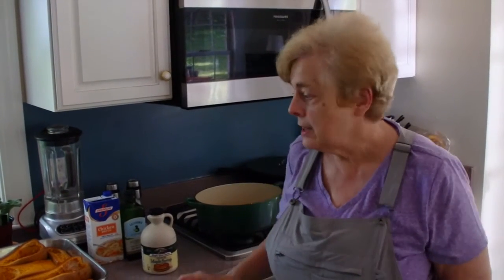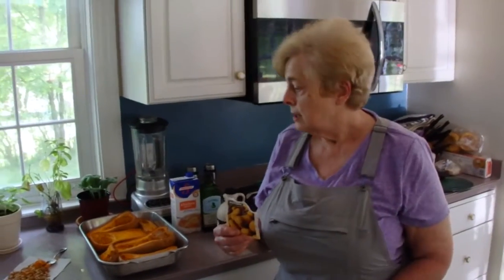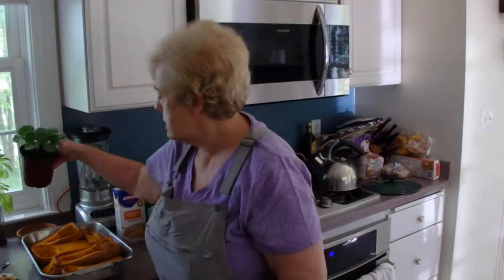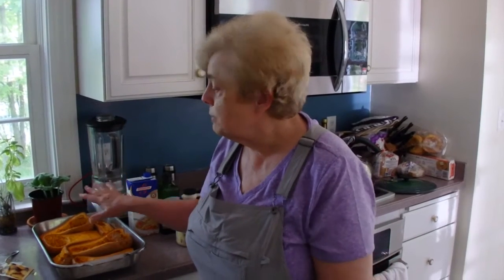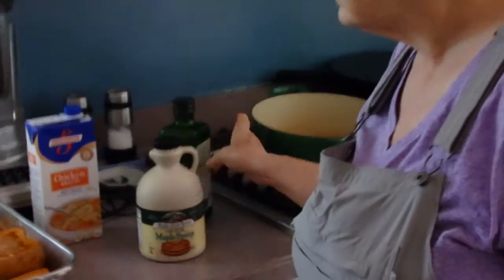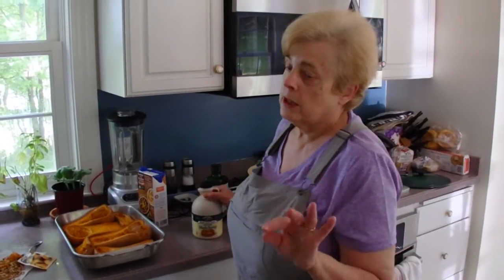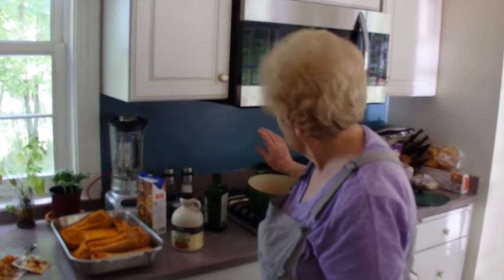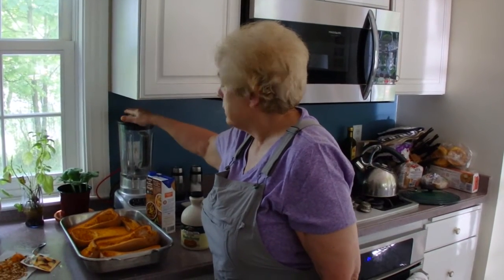Mary's Garden: Into the Kitchen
Step into librarian Mary Phillips kitchen and learn about cultivating squash seeds and making her favorite squash soup.